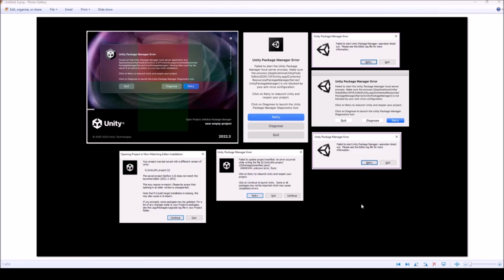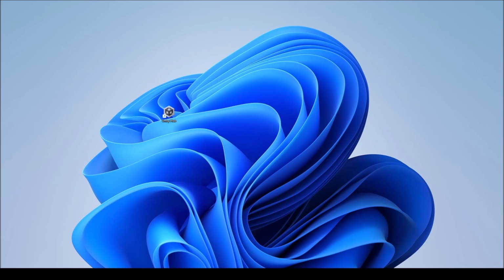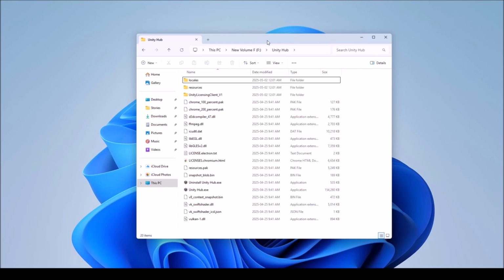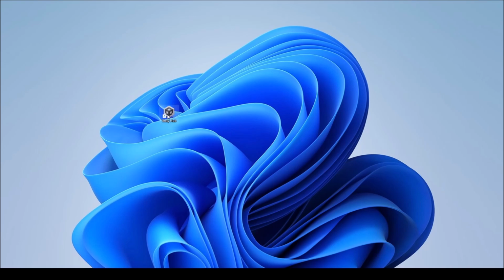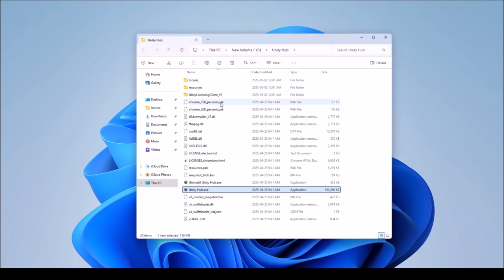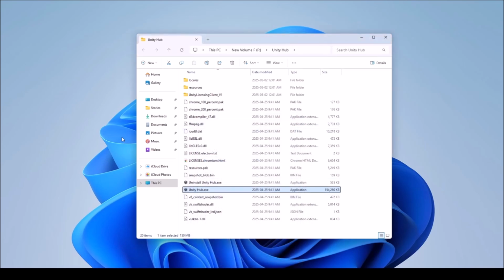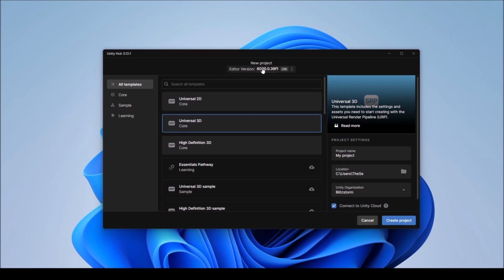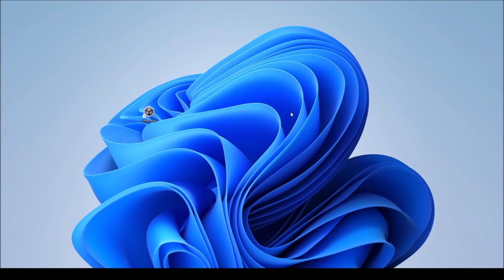Unity Project In Non-Matching Editor Installation - Failed To Update Project Manifest (Some Fixes)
Some Fixes for the Unity Project In Non-Matching Editor Installation. And Unity Package Manager - Failed To Update Project Manifest.